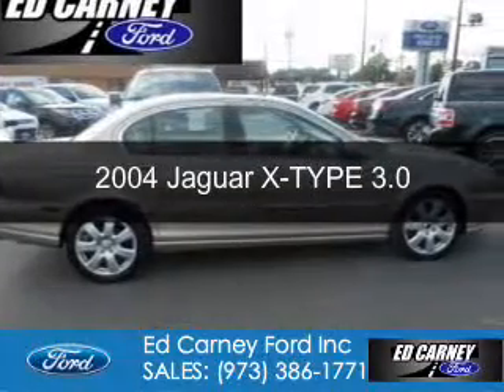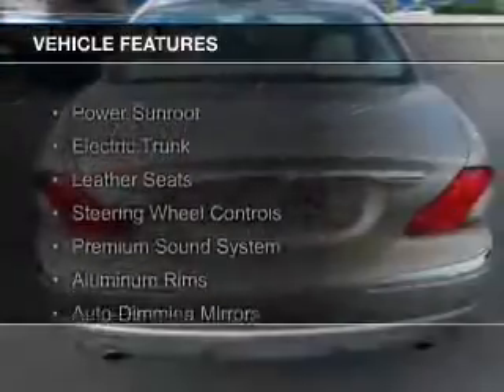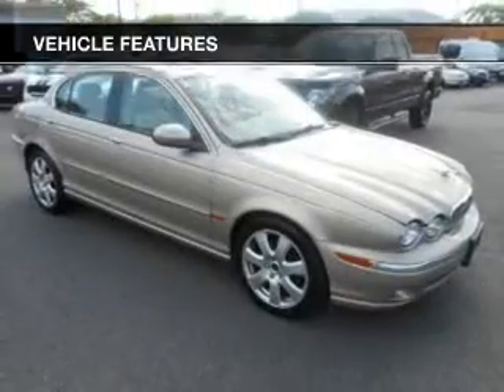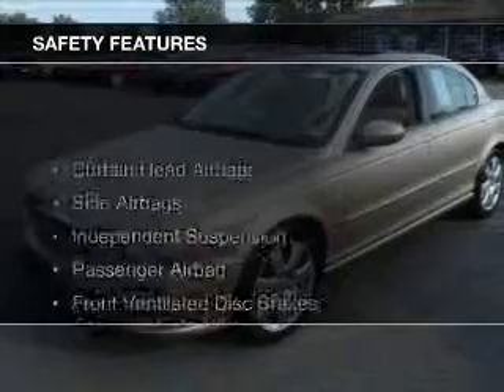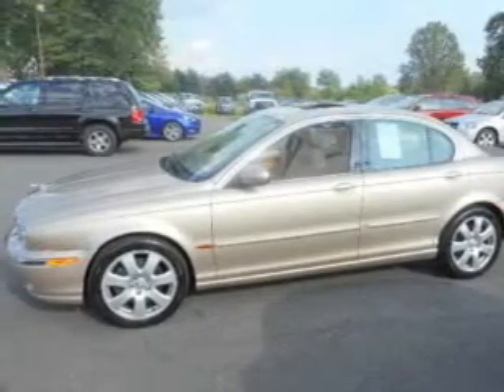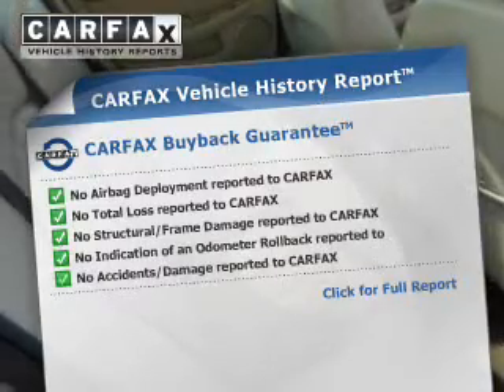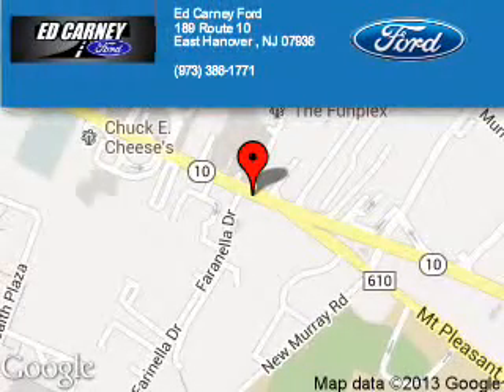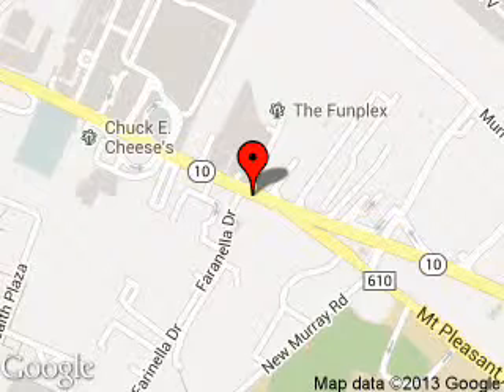2004 Jaguar X-TYPE - East Hanover NJ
Phone:
Year: 2004
Make: Jaguar
Model: X-TYPE
Trim: 3.0
Engine: 3.0 liter 6 cylinder 24 valve
Transmission:
Color: Topaz Metallic
Mileage: 138560
Address:
189 State Route 10